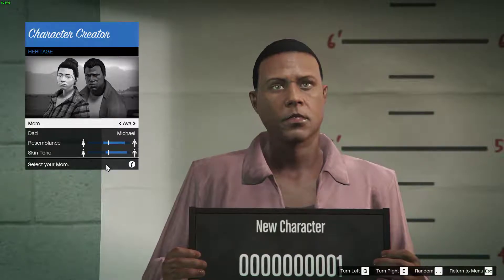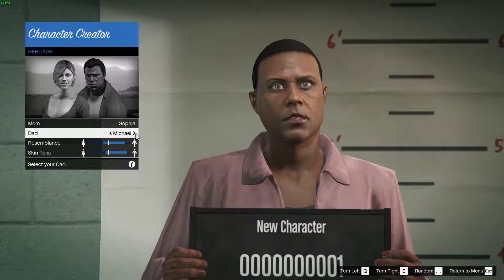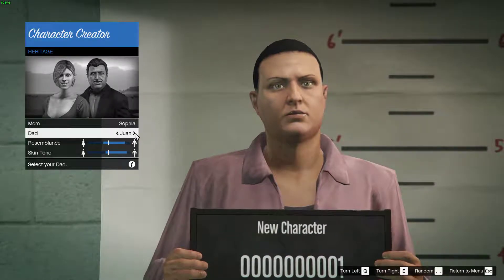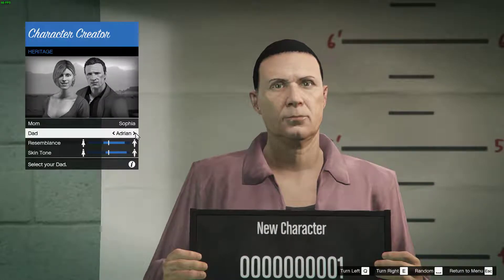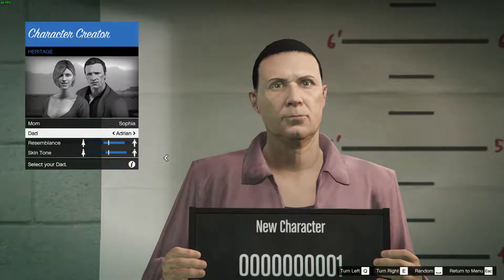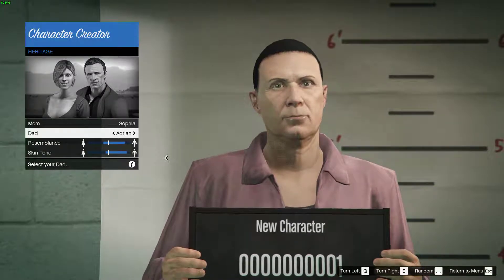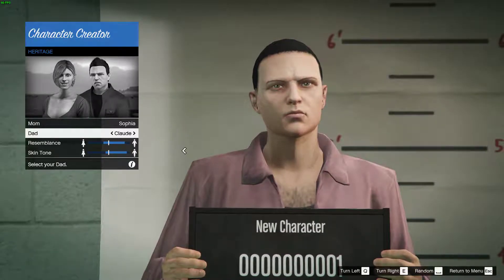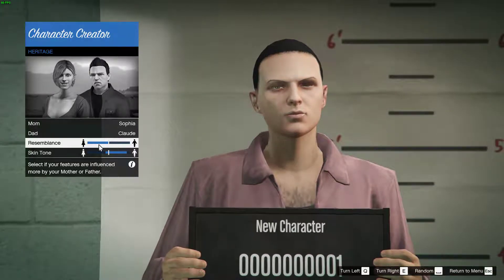GTA V Noob Play 05 Online Character gen